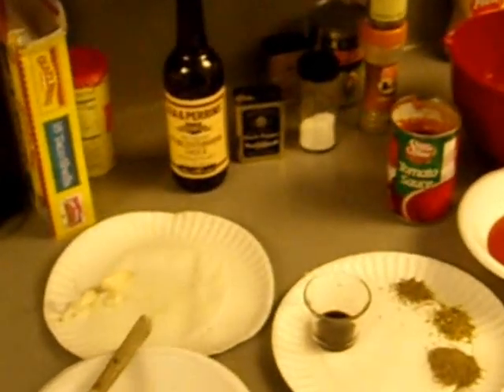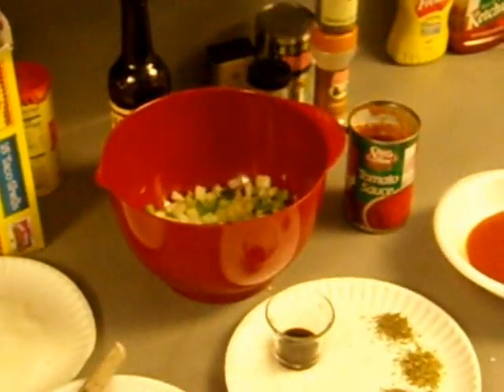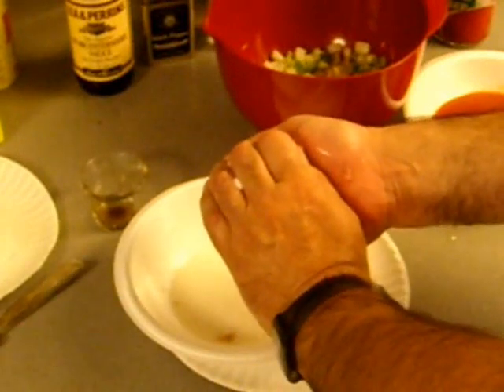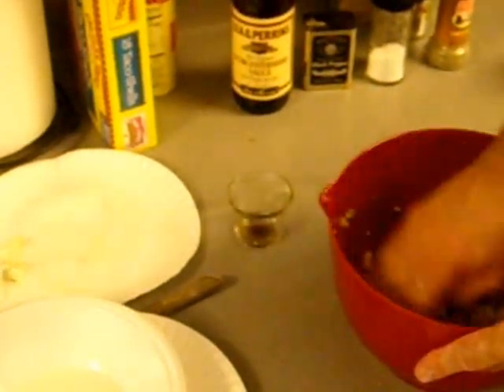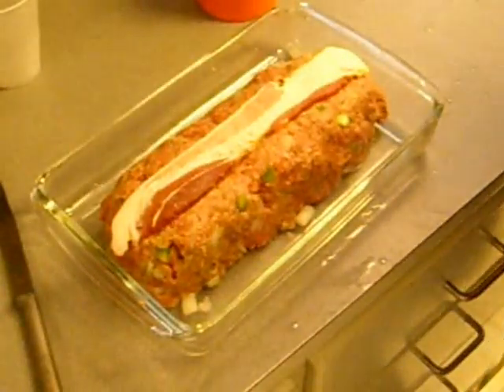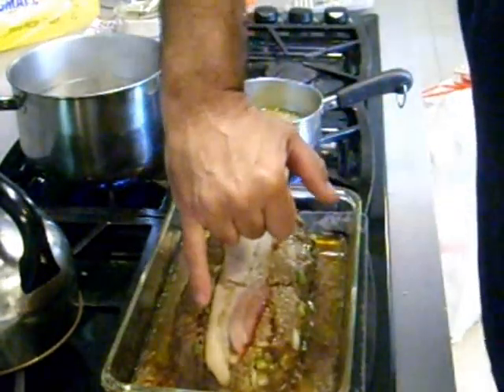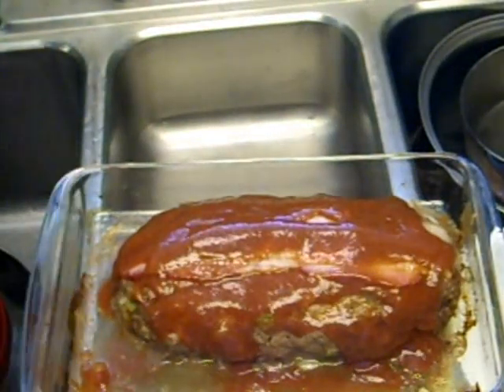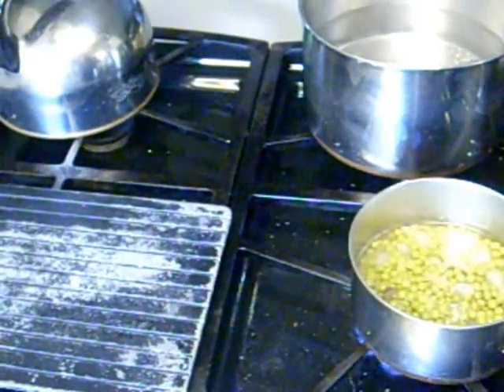Meatloaf JB cajun style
cajun like